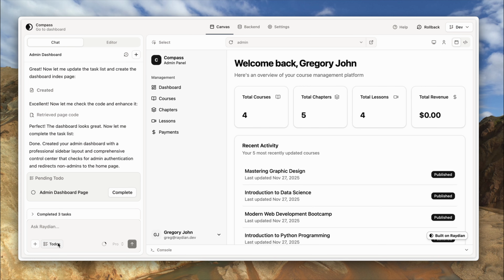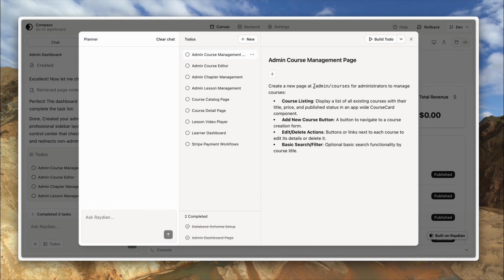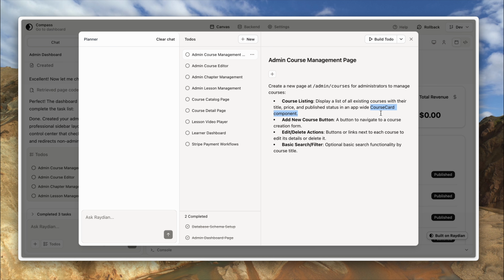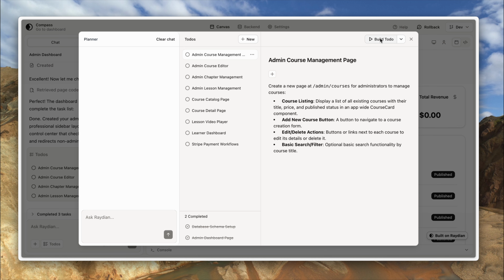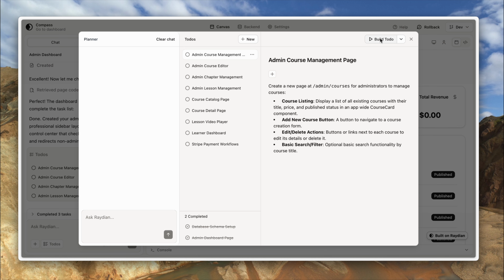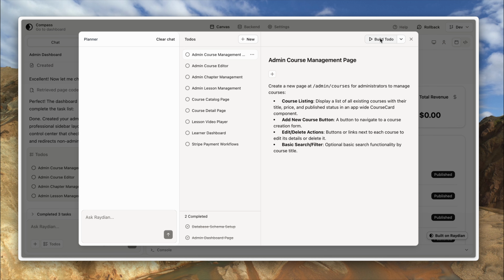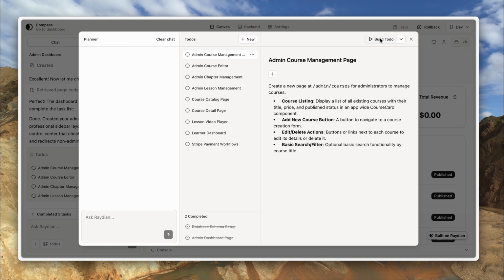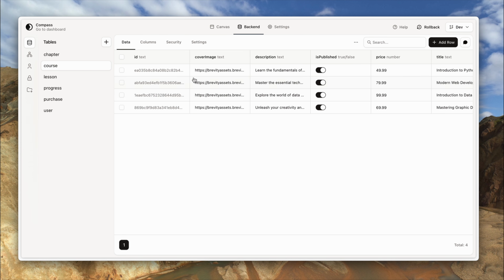Course management (9/26)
In this lesson, we're going to enable the ability to create, update and delete courses from the database.